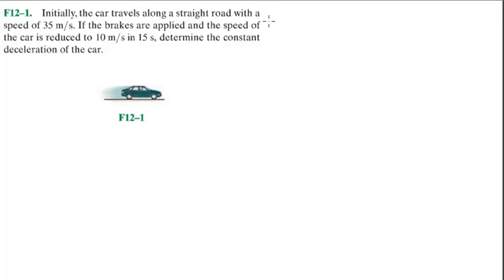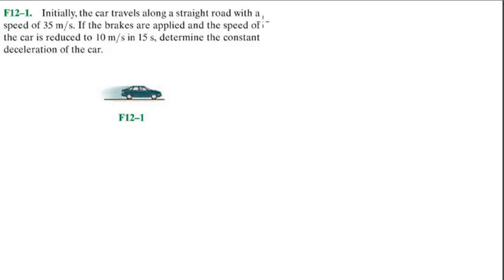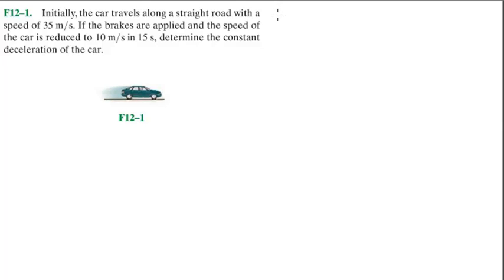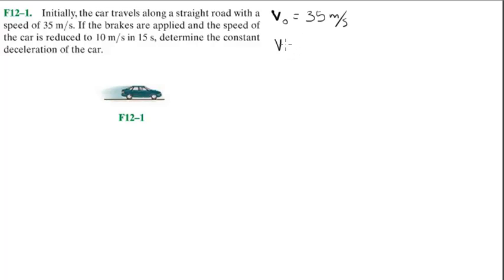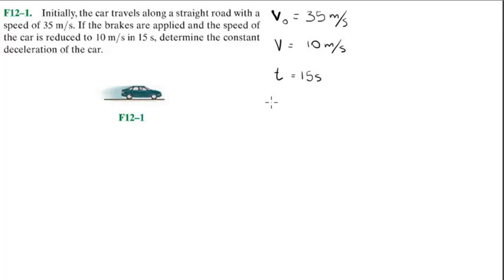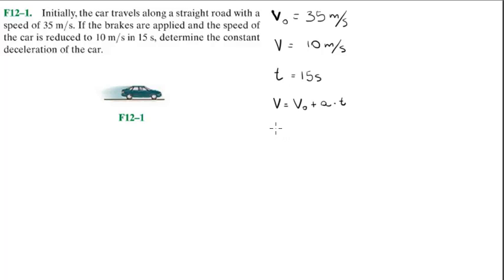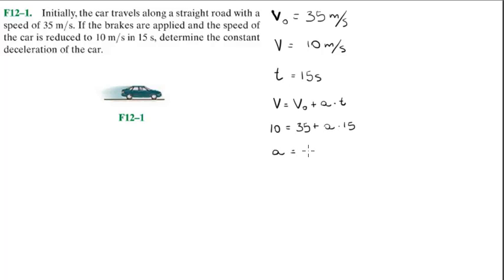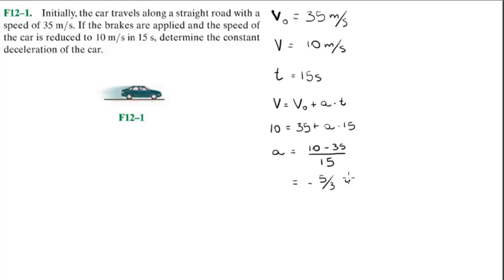Fundamental problem 12-1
Initially, the car travels along a straight road with a speed of 35 m/s. If the brakes are applied and the speed of the car is reduced to 10 m/s in 15 seconds , what is the constant acceleration?